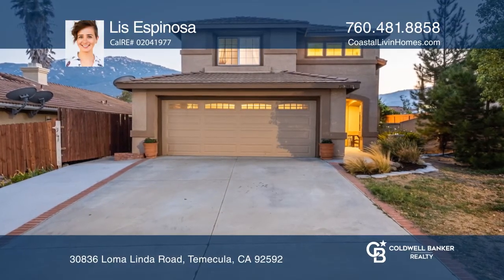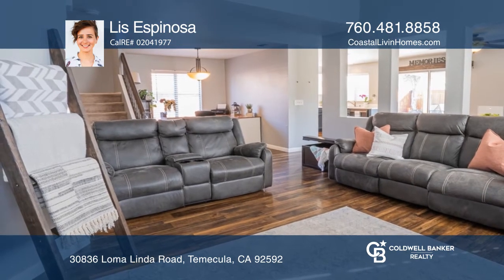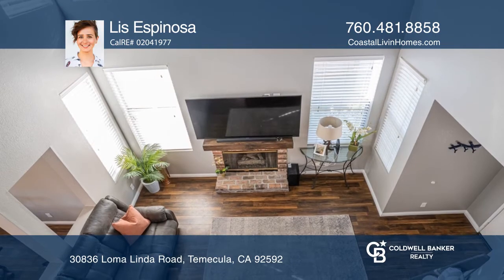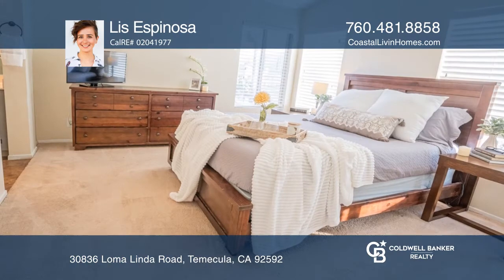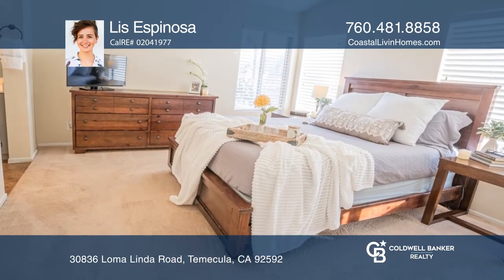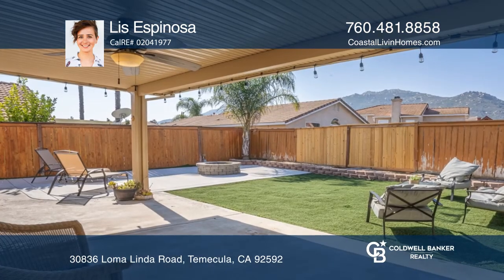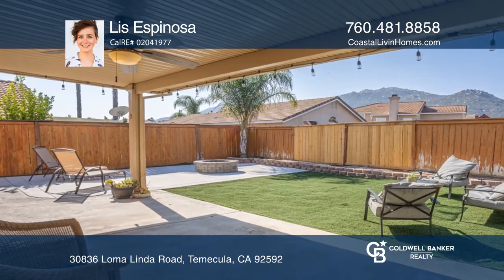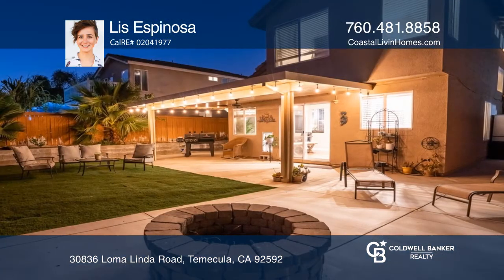30836 Loma Linda Road Temecula, CA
30836 Loma Linda Road, Temecula, CA

Welcome to this three bed, two and half bath home that is located in the community of Colina Vista. This open concept home has vaulted and two-story ceilings that create a grand ambiance that is flooded with natural light. Newly painted common areas and updated throughout including newer kitchen wit